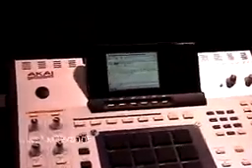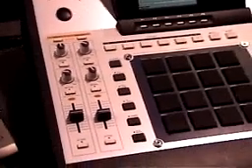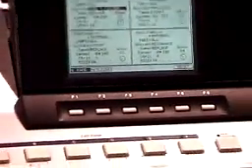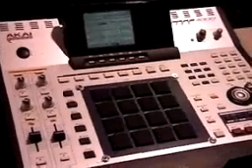Akai MPC4000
Video from 2002 introducing the Akai MPC4000.